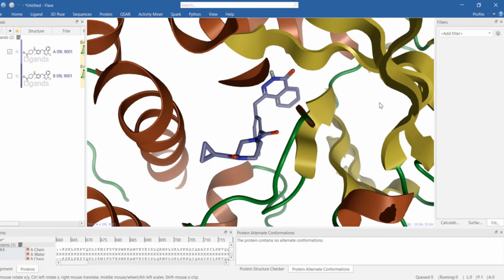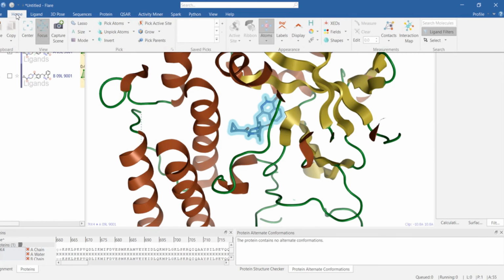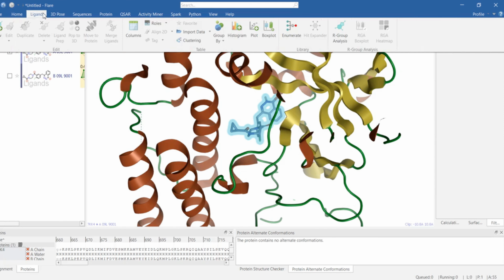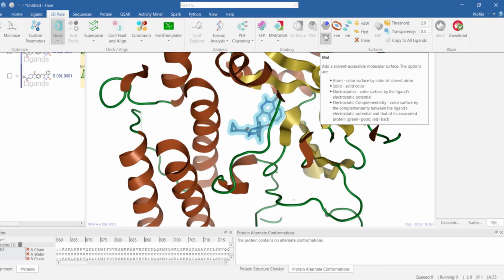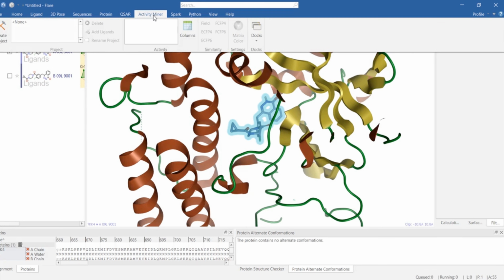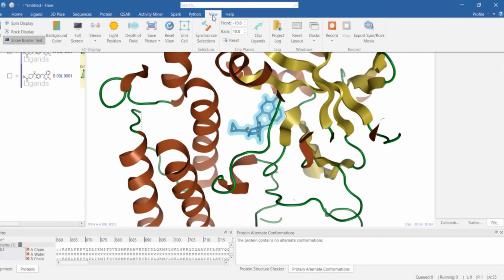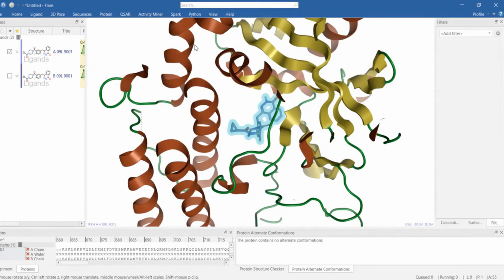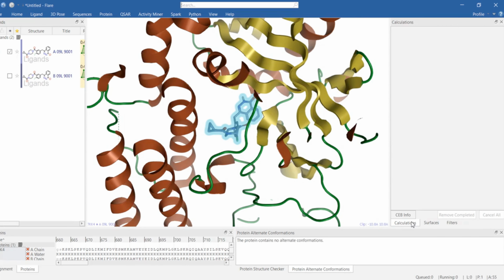01 Introduction to Flare GUI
Welcome to our deep dive into the Graphical User Interface (GUI) of Cresset Flare™, a powerful software for ligand and structure-based drug design. In this video, we will walk you through the intuitive and smooth interface of Flare, showing you how it enables computational and medicinal chemists to accelerate small molecule discovery.

This tutorial is brought to you in collaboration with Zastra Innovations, your trusted partner for advanced scientific software in India. Zastra provides integrated software portfolios and expert support to leading research institutions, academia, and pharmaceutical companies across the country, including various IITs, NITs, NIPERs, and CSIR Labs .

In this video, you will learn how to:

Navigate the Flare GUI for high-resolution 3D visualization of target structures and ligands .

Utilize its computational toolbox to optimize and prioritize the best molecules for synthesis .

Access various features for both ligand-based and structure-based drug design through an intuitive interface .

Key Features Covered:

🧬 Molecular Docking & Scoring: Perform docking with high-confidence predictions using the XED force field .

⚡ Electrostatic Complementarity (EC): Gain insights into protein-ligand binding by analyzing electrostatic potentials .

📈 Predictive QSAR Models: Build robust models with machine learning algorithms (Random Forest, SVM) to predict activity and ADMET properties

🔬 Molecular Dynamics (MD) & Free Energy Calculations: Run simulations and accurately predict ligand activity using FEP and MM/GBSA methods .

Why Flare?
Flare helps you reduce lab resources and increase the chances of success in late-stage drug development by allowing you to closely inspect a large portfolio of ideas and narrow them down to the most promising candidates . Its smooth interface is praised for being easier to use than other computational software .

For Software & Support in India:
If you are in India and are looking to leverage Cresset Flare for your research, Zastra Innovations is the official provider. They offer comprehensive solutions including software, customer support, training, and contract research .